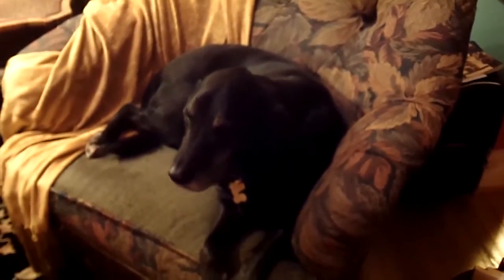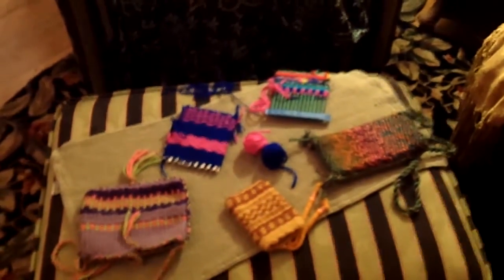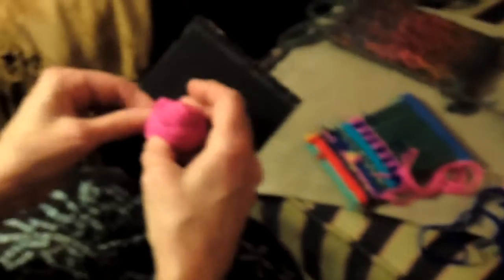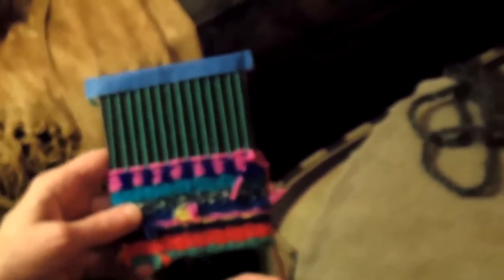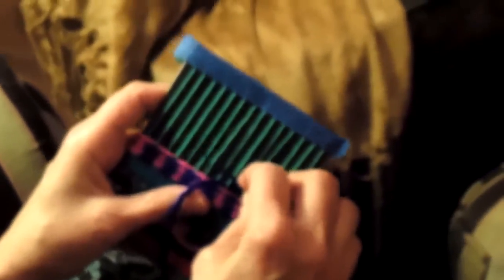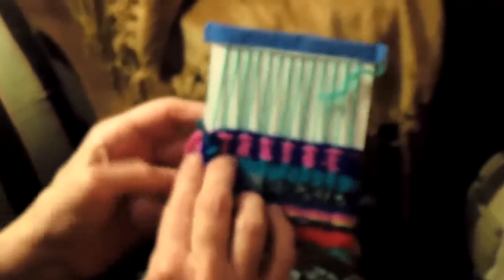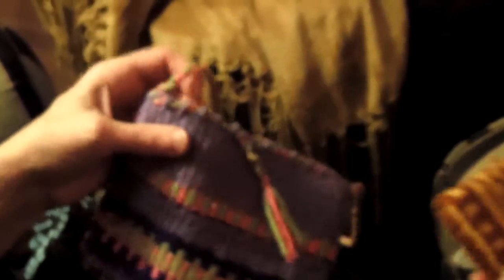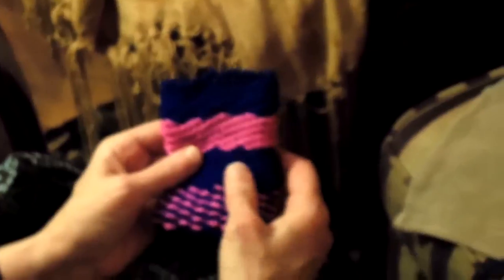Weaving 101: Fabulous, Fast Pouches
Easy weaving project that creates a useful pouch.